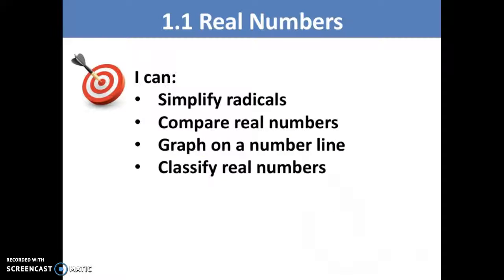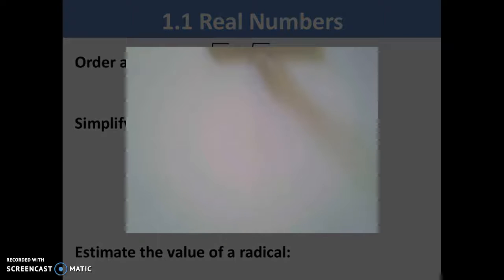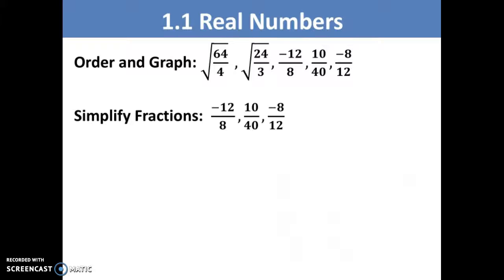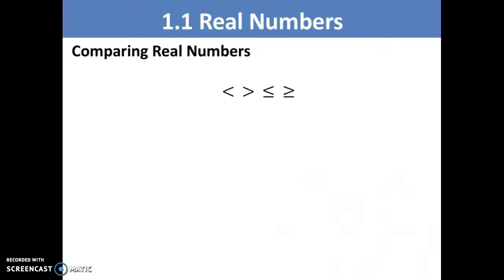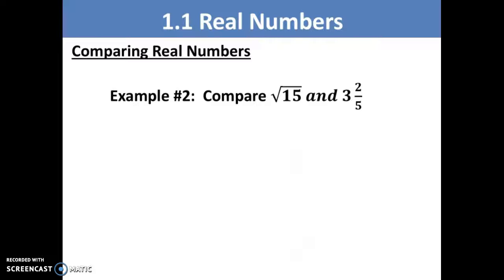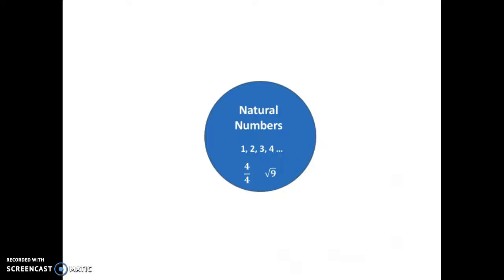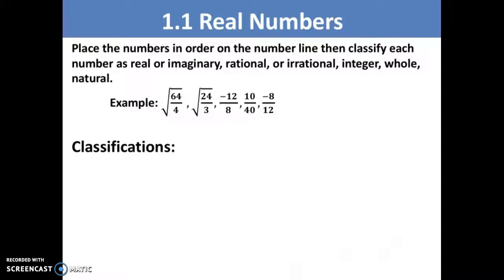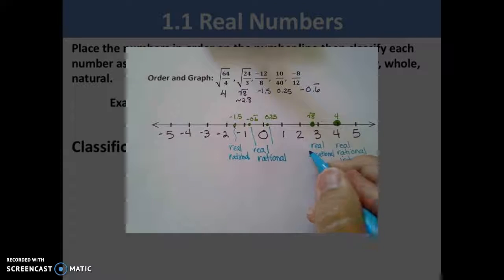Lesson 1.1 Real Numbers and the Number Line